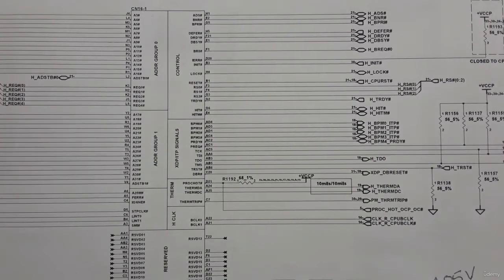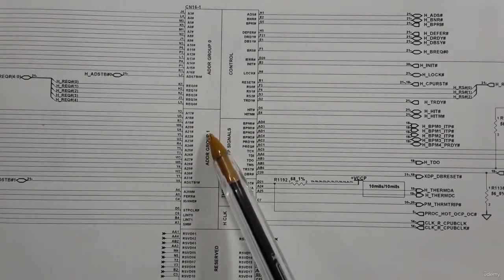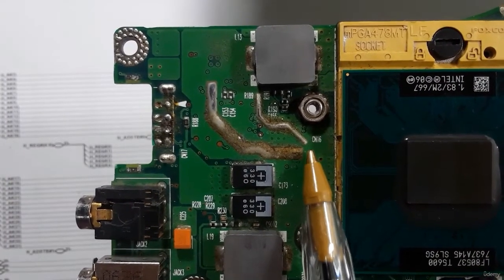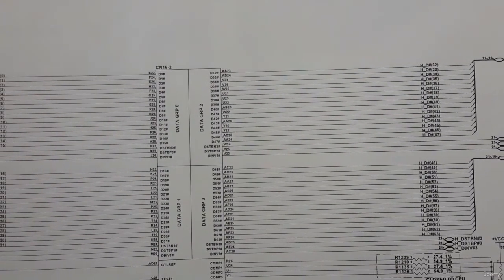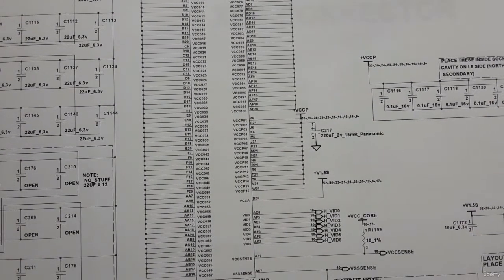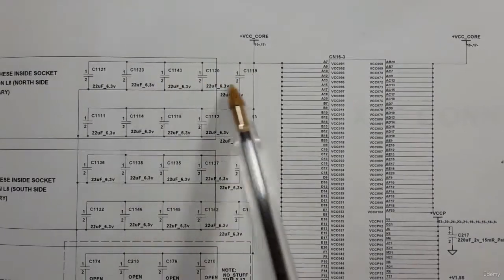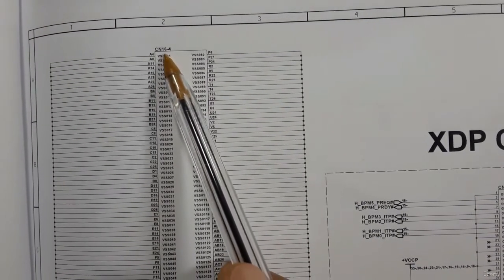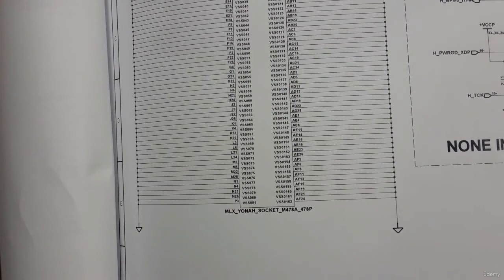13 CPU Socket, CPU Parts Circuit Diagram Reading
cpu parts circuit diagram reading a-z

cpu parts circuit diagram reading app

cpu parts circuit diagram reading books

cpu parts circuit diagram reading books online

cpu parts circuit diagram reading button

cpu parts circuit diagram reading bar

cpu parts circuit diagram reading box

cpu parts circuit diagram reading comprehension

cpu parts circuit diagram reading comprehension worksheets

cpu parts circuit diagram reading comprehension worksheets pdf

cpu parts circuit diagram reading code

cpu parts circuit diagram reading control

cpu parts circuit diagram reading data

cpu parts circuit diagram reading device

cpu parts circuit diagram reading eggs

cpu parts circuit diagram reading eagle

cpu parts circuit diagram reading eggs login

cpu parts circuit diagram reading error

cpu parts circuit diagram reading explained

cpu parts circuit diagram reading excel

cpu parts circuit diagram reading factory

cpu parts circuit diagram reading free

cpu parts circuit diagram reading for today

cpu parts circuit diagram reading failed

cpu parts circuit diagram reading function

cpu parts circuit diagram reading glasses

cpu parts circuit diagram reading guide

cpu parts circuit diagram reading games

cpu parts circuit diagram reading hospital

cpu parts circuit diagram reading high school

cpu parts circuit diagram reading horizons

cpu parts circuit diagram reading hub

cpu parts circuit diagram reading hack

cpu parts circuit diagram reading inventory

cpu parts circuit diagram reading intervention

cpu parts circuit diagram reading in spanish

cpu parts circuit diagram reading jobs

cpu parts circuit diagram reading kindergarten

cpu parts circuit diagram reading level

cpu parts circuit diagram reading list

cpu parts circuit diagram reading light

cpu parts circuit diagram reading ma

cpu parts circuit diagram reading music

cpu parts circuit diagram reading machine

cpu parts circuit diagram reading mode

cpu parts circuit diagram reading mean

cpu parts circuit diagram reading near me

cpu parts circuit diagram reading nook

cpu parts circuit diagram reading nook ideas

cpu parts circuit diagram reading not working

cpu parts circuit diagram reading number

cpu parts circuit diagram reading order

cpu parts circuit diagram reading online

cpu parts circuit diagram reading online accurate

cpu parts circuit diagram reading pa

cpu parts circuit diagram reading plus

cpu parts circuit diagram reading program

cpu parts circuit diagram reading problems

cpu parts circuit diagram reading process

cpu parts circuit diagram reading questions

cpu parts circuit diagram reading quotes

cpu parts circuit diagram reading questions answers

cpu parts circuit diagram reading quality

cpu parts circuit diagram reading qb

cpu parts circuit diagram reading rainbow

cpu parts circuit diagram reading room

cpu parts circuit diagram reading research

cpu parts circuit diagram reading router

cpu parts circuit diagram reading range

cpu parts circuit diagram reading strategies

cpu parts circuit diagram reading standards

cpu parts circuit diagram reading system

cpu parts circuit diagram reading street

cpu parts circuit diagram reading training

cpu parts circuit diagram reading test

cpu parts circuit diagram reading tool
cpu parts circuit diagram reading tips
cpu parts circuit diagram reading unit
cpu parts circuit diagram reading video
cpu parts circuit diagram reading voltage

cpu parts circuit diagram reading worksheets

cpu parts circuit diagram reading wonky donkey

cpu parts circuit diagram reading wonders

cpu parts circuit diagram reading works

cpu parts circuit diagram reading xbox one

cpu parts circuit diagram reading youtube

cpu parts circuit diagram reading zero

cpu parts circuit diagram reading zone

cpu parts circuit diagram reading zoom

cpu parts circuit diagram reading zeros

cpu parts circuit diagram reading 101

cpu parts circuit diagram reading 2018

cpu parts circuit diagram reading 2020

cpu parts circuit diagram reading 2021

cpu parts circuit diagram reading 2nd grade

cpu parts circuit diagram reading 2019

cpu parts circuit diagram reading 3rd grade

cpu parts circuit diagram reading 4th grade

cpu parts circuit diagram reading 5.56

cpu parts circuit diagram reading 6.5

cpu parts circuit diagram reading 6th grade

cpu parts circuit diagram reading 7.3

cpu parts circuit diagram reading 7.5

cpu parts circuit diagram reading 80

cpu parts circuit diagram reading 808